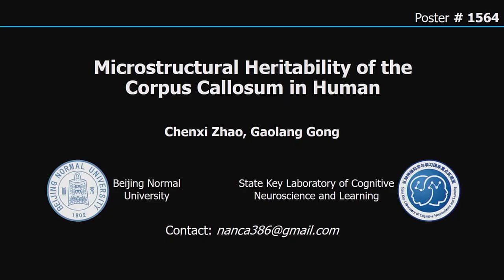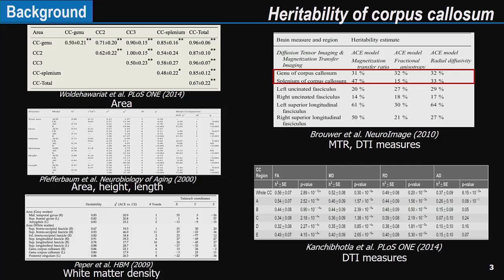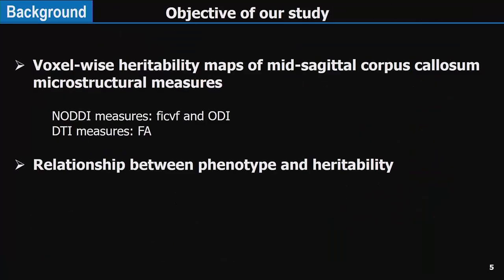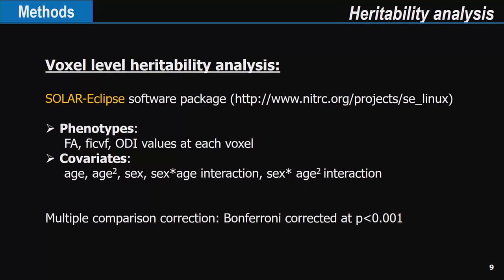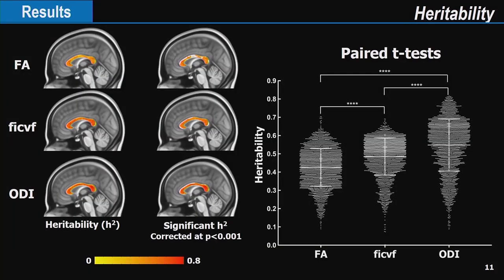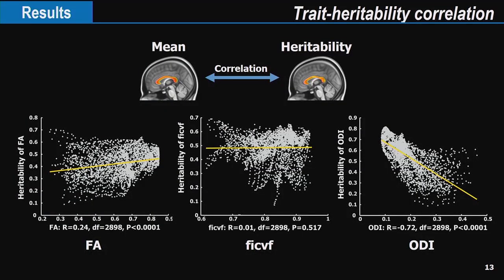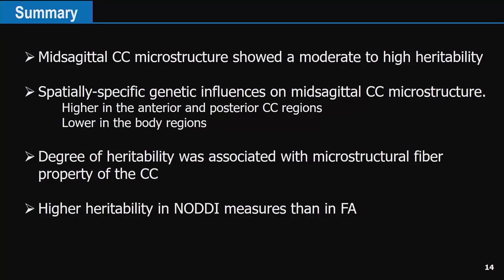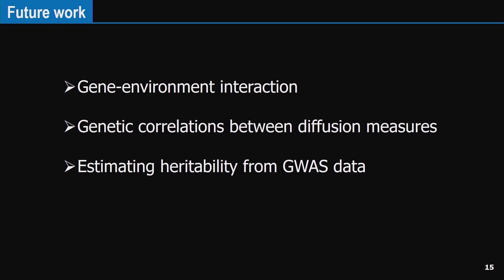OHBM 2018 | Oral Session | Chenxi Zhao | Microstructural Heritability of the Corpus Callosum in Hu…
Title: Microstructural Heritability of the Corpus Callosum in Human
Presenter: Chenxi Zhao